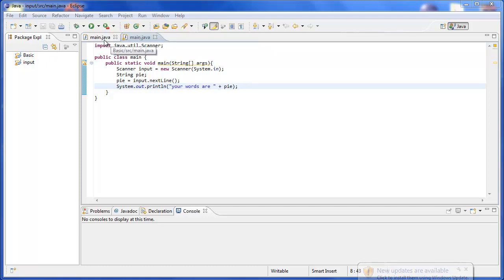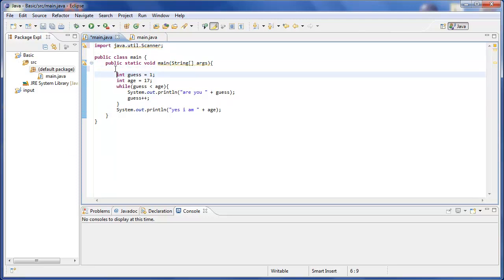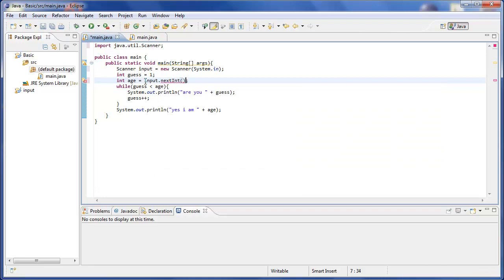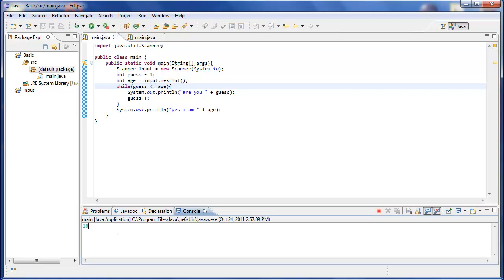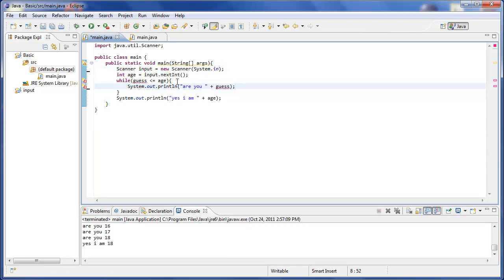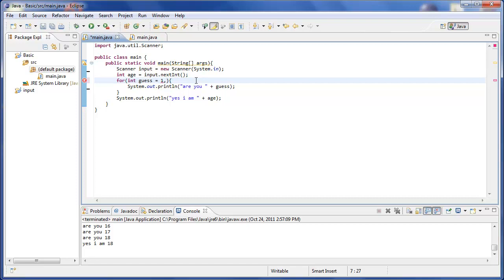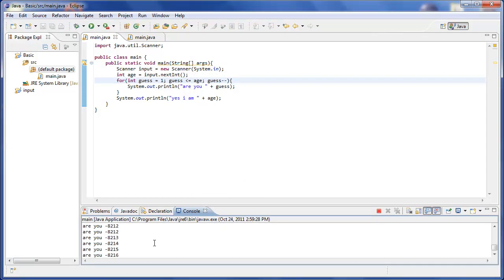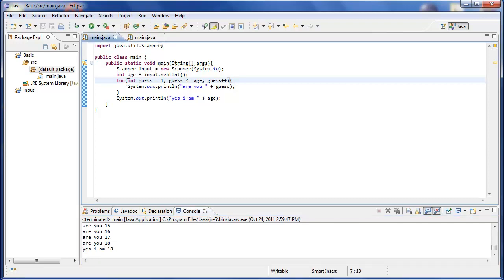Java 7 - For loops - age counting program(advancement)